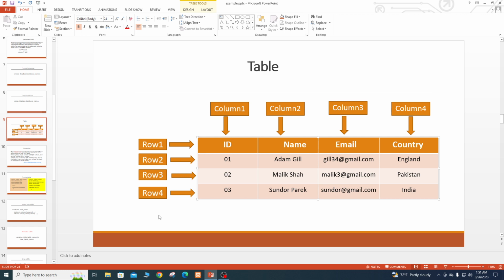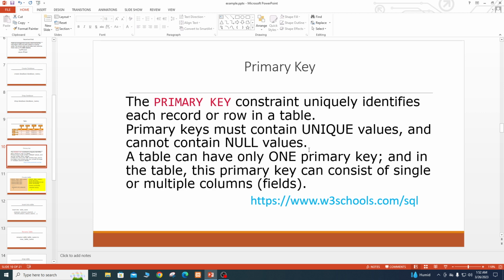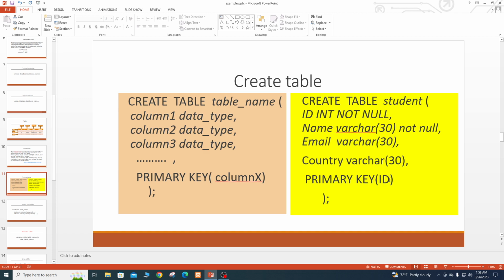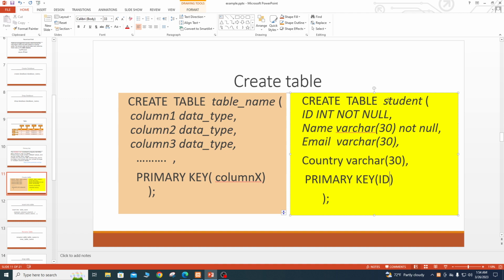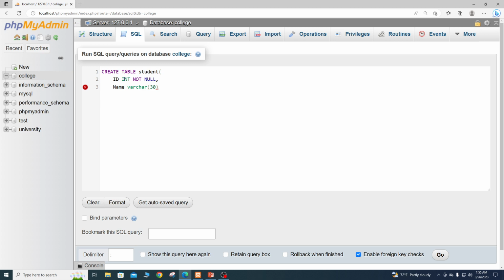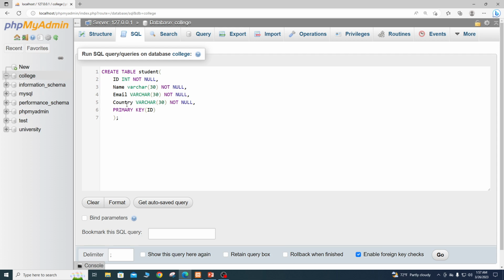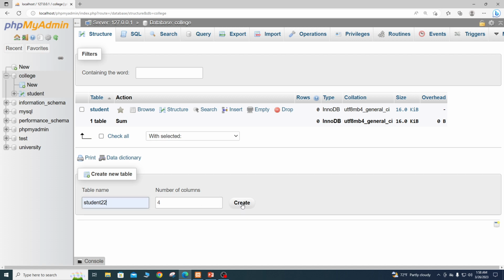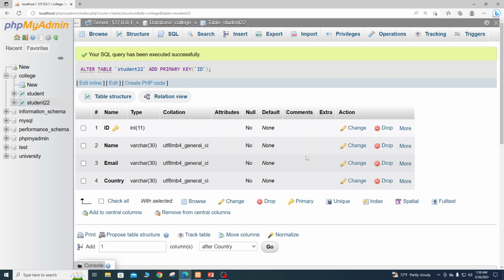Mysql Tutorial: 06 : Create Table with Primary Key in database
This video will show you how to create table with primary key in sql.